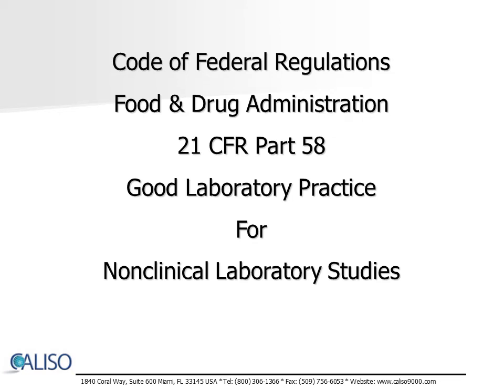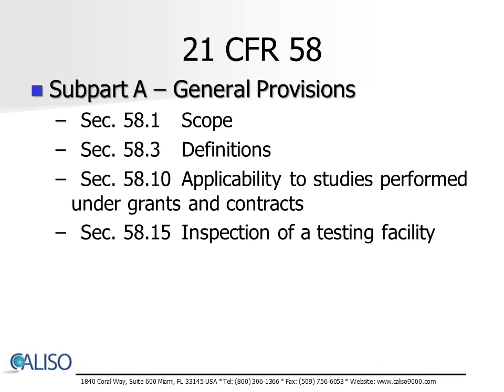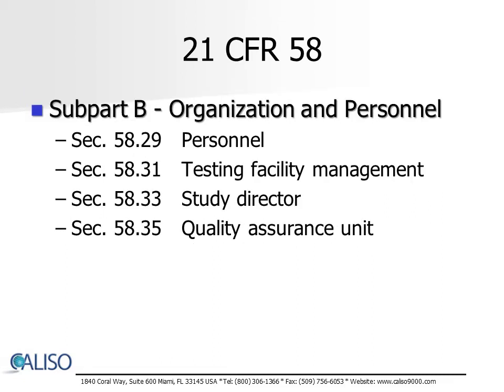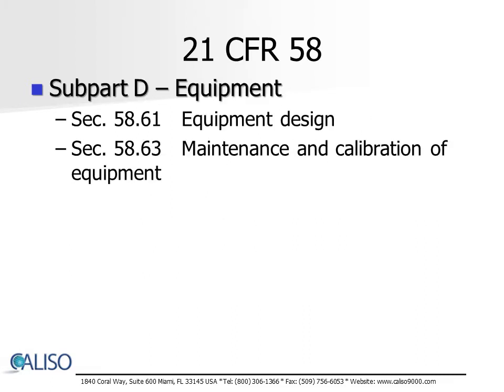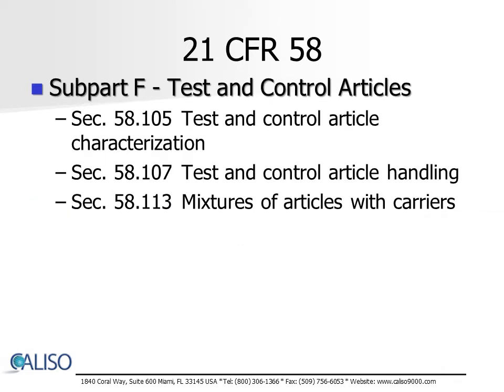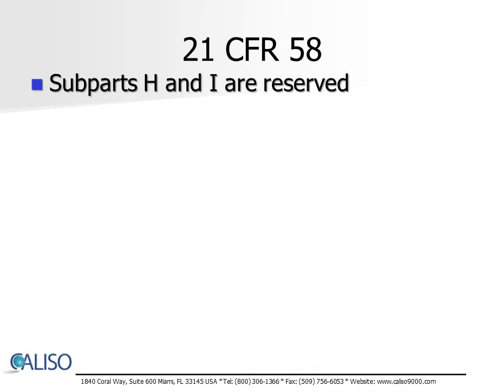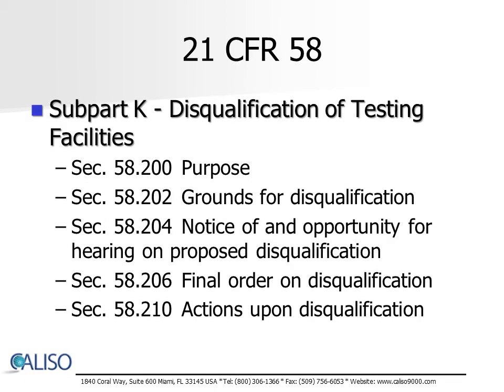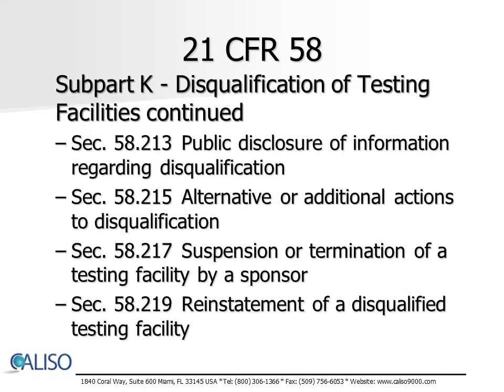Good Laboratory Practice - GLP Overview Training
Good Laboratory Practice (GLP) Overview training based on the FDA's 21 CFR 58.